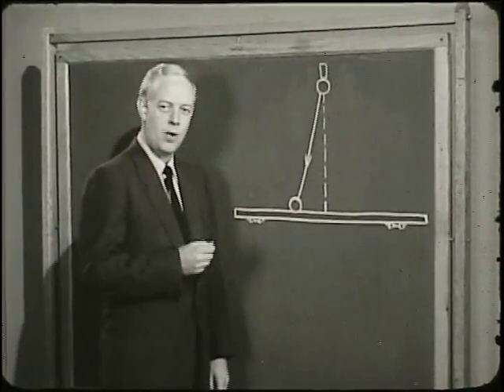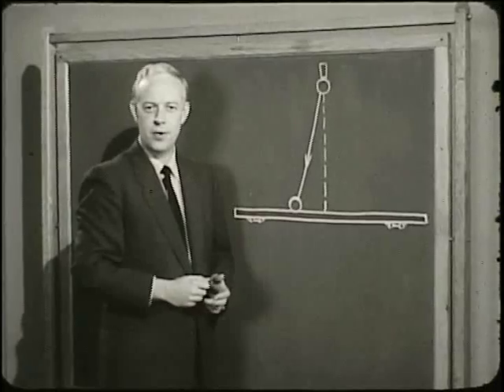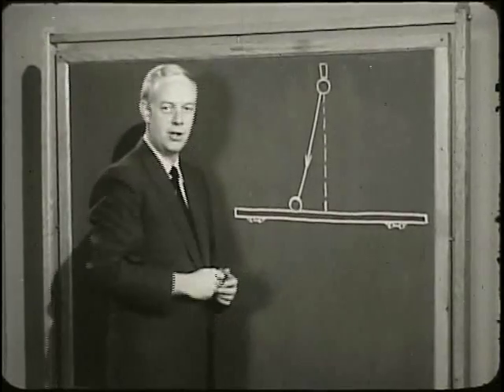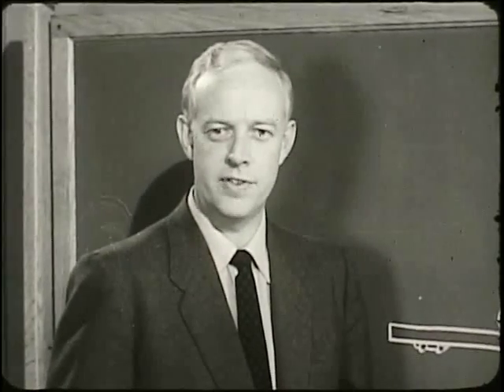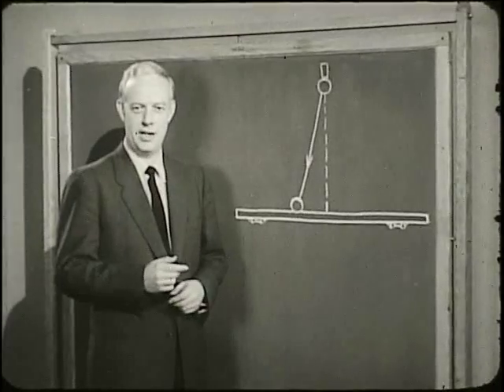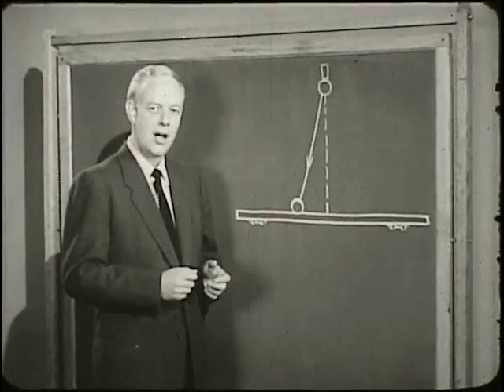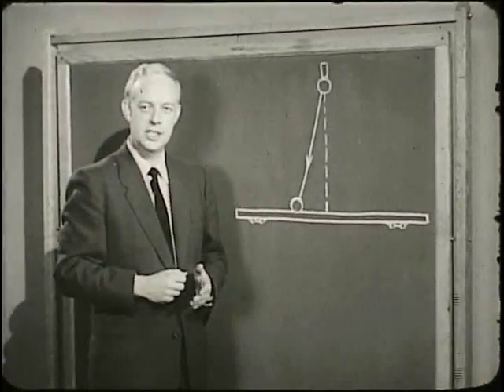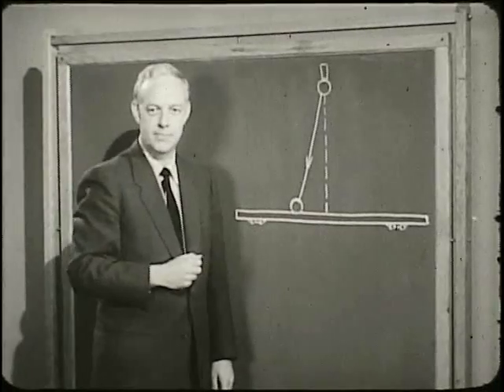Frames of Reference (1960) [part 2 of 2]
A 1960 film from the "Physical Science Study Committee" (PSCC) series on the laws of physics, inertia, and special relativity in different frames of reference.

Producer & Director: Richard Leacock
Cinematography: Abraham Morochnik
Narration: University of Toronto professors Donald Ivey and Patterson Hume

I will never forget how amazed I was when I saw this film in my high school Physics class.  Thank you Mr. Judge for introducing me and others to this wonderful film.